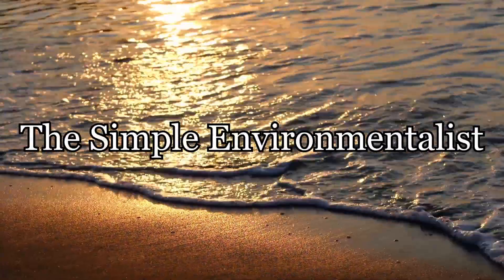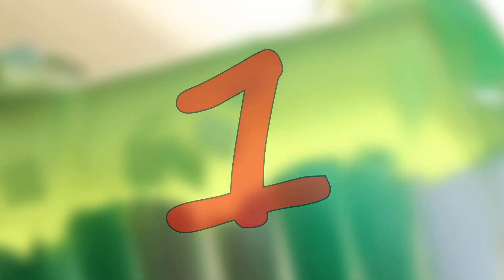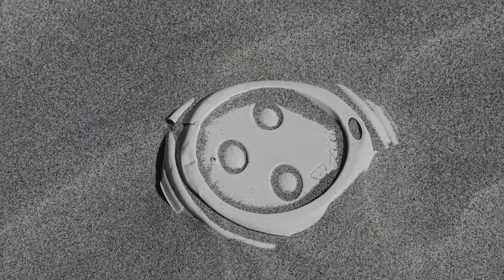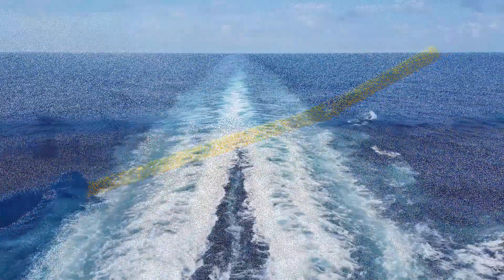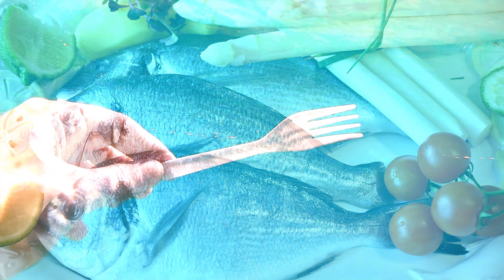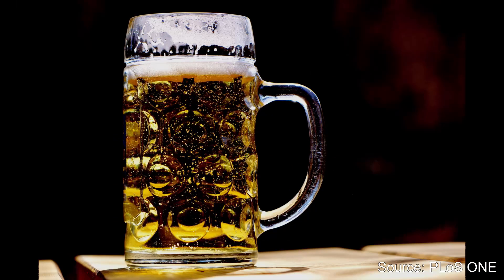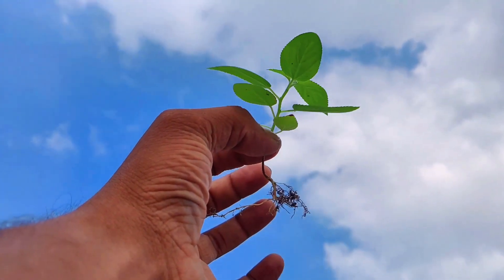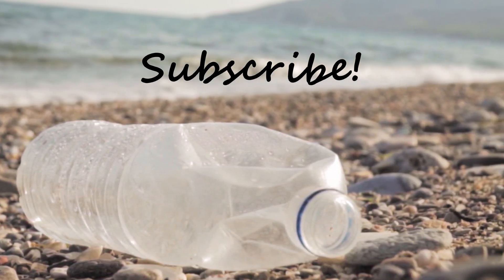WHAT ARE MICROPLASTICS AND HOW ARE THEY CAUSING POLLUTION? | Microplastics Explained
Microplastics are everywhere. Although it is often not as evident, microplastic pollution is a major threat to the world. This video explains what microplastics are and how they are threatening the environment we live in.

Timestamps:
00:00 - Introduction - What are microplastics?
01:03 - Sources of microplastic pollution
02:15 - The problems caused by microplastics
04:54 - Concluding thoughts

Images and Video Footage:
Pixabay, Pexels and Unsplash

Are you aware of the microplastic waste that you create?